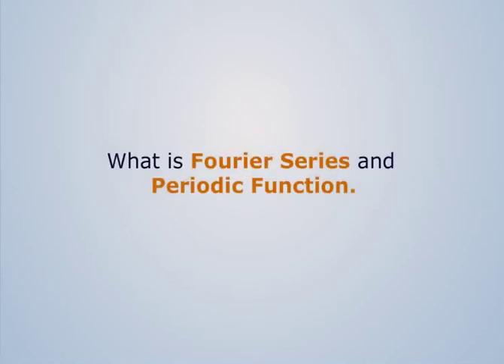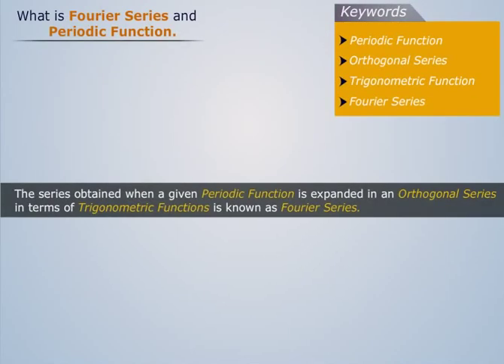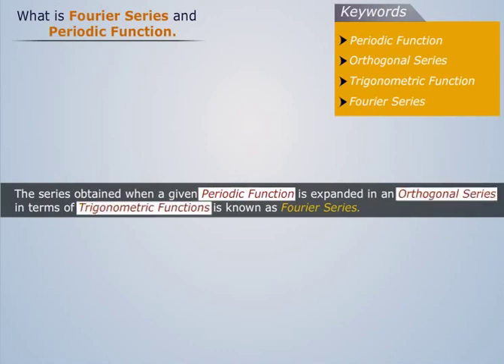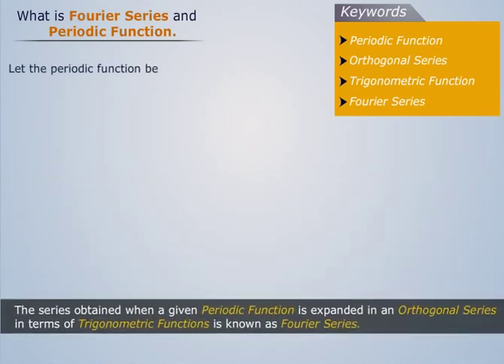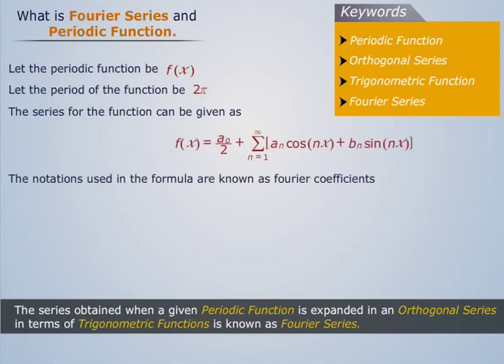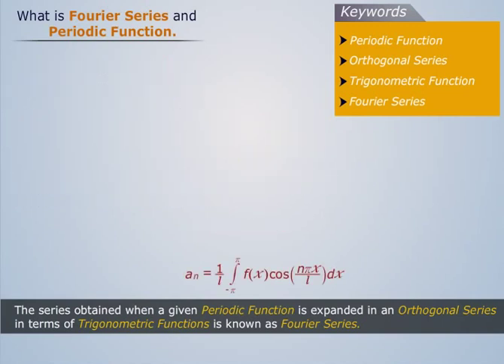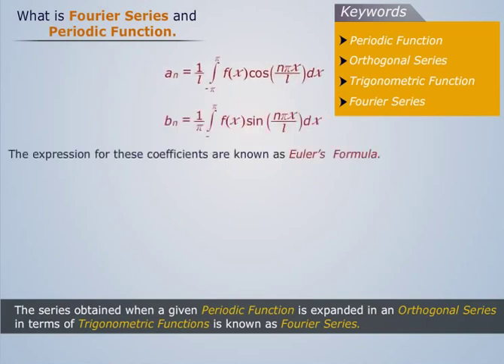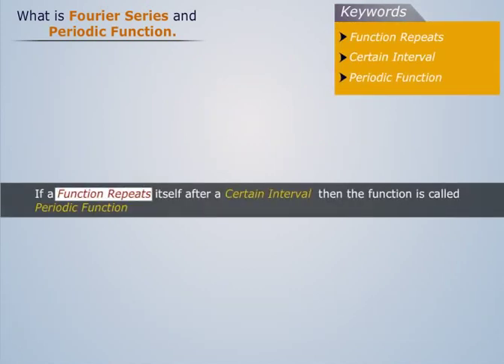Fourier series and Periodic Function | Math III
The video is on the 'Fourier Series and Periodic Function' topic. It is useful to all engineering students. This topic falls under Math III which covers most of the topics like Partial Differentiation, Functions of Complex Variables, Basic Transformations, Numerical Techniques, Laplace Transformations, and many more. Watch the entire video to learn optimally and crack your examinations.